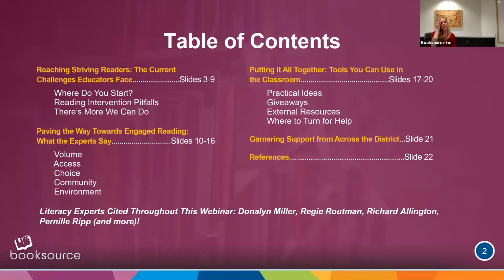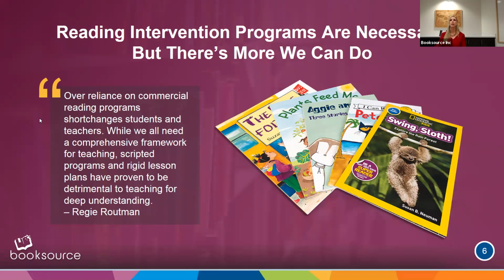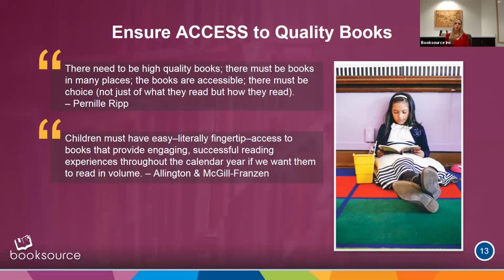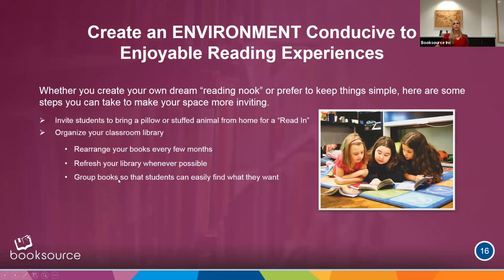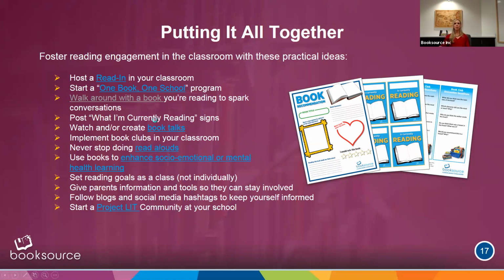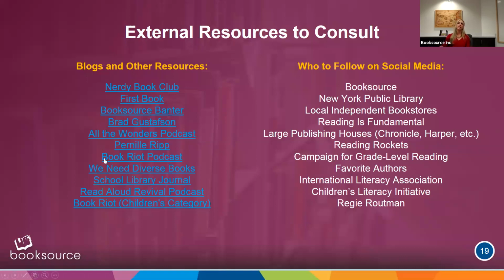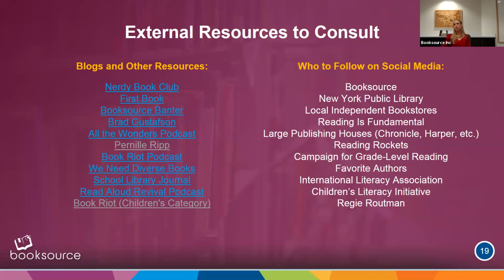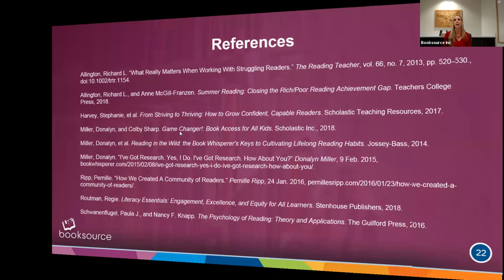How to Supplement Your Reading Intervention Program with Trade Books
In this educational webinar, Booksource’s Market Insights Specialist, Melissa Reif shares current research on the link between book access and achievement, provide practical ideas and giveaways to help foster engagement among below level readers and highlight strategies you can use to deliver comprehensive literacy instruction.